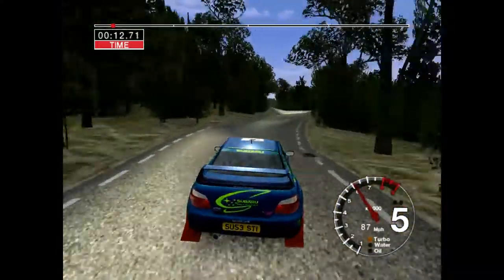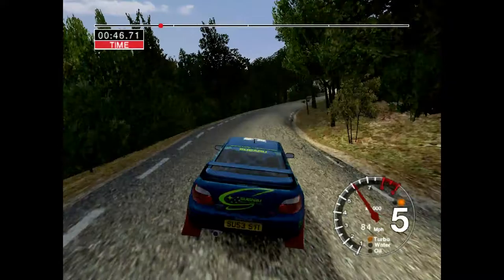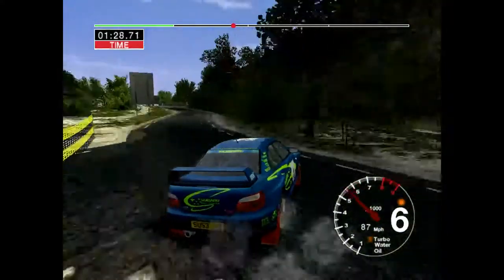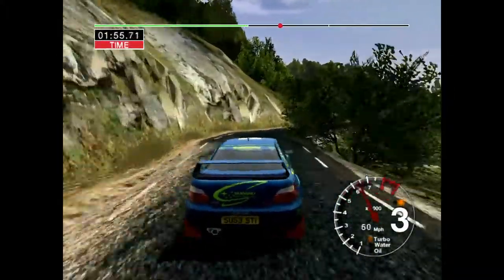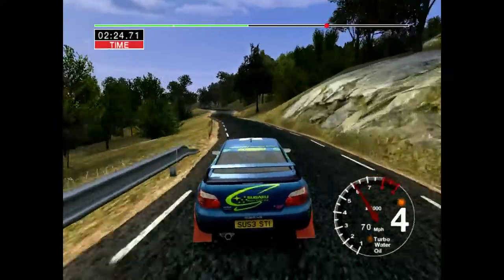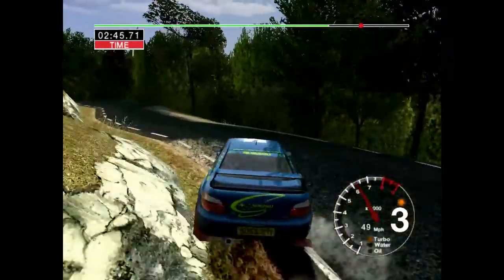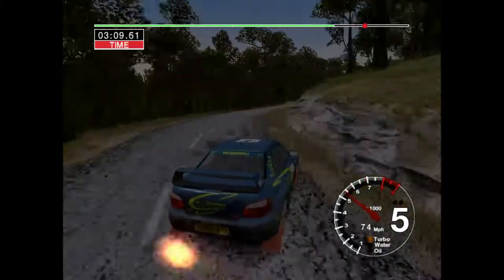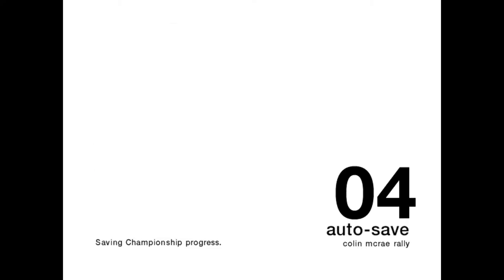Colin Mcrae Rally 2004 | Championship | 4WD | Normal | Spain | Gandesa #13